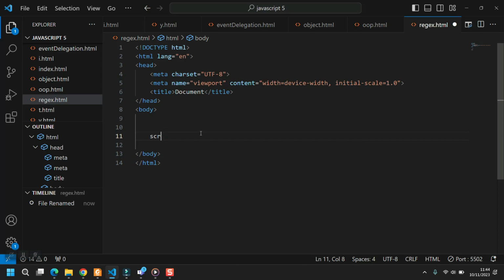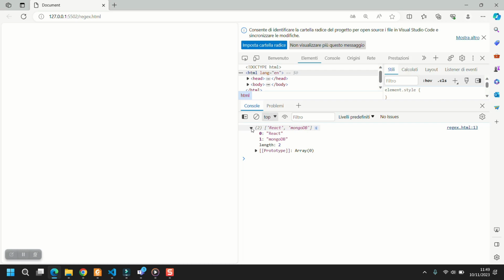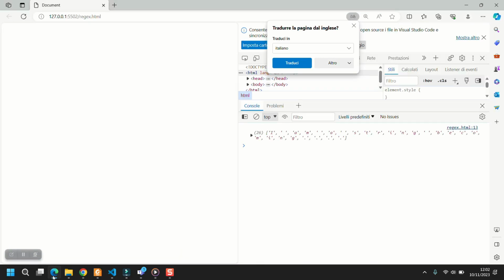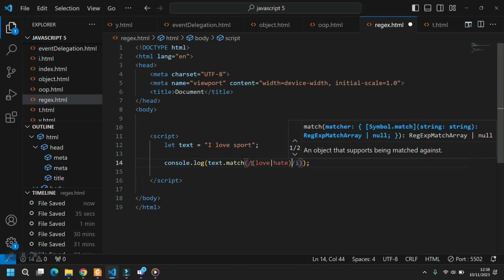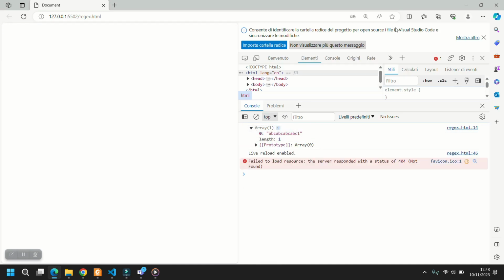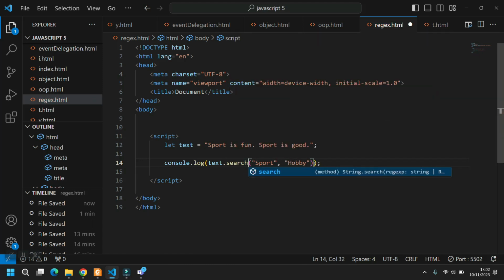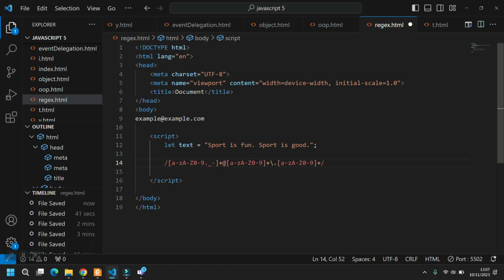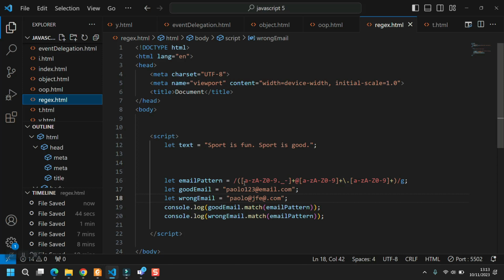Javascript Lesson 16 - Regular expression , REGEX.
Welcome to the sixteenth video in our series about JavaScript! In this installment, we delve into the fascinating world of regular expressions. Regular expressions are powerful tools that allow you to search, match, and manipulate text patterns in JavaScript. Whether you're a beginner or an experienced programmer, this video will provide you with a comprehensive understanding of regular expressions and how to use them effectively in your JavaScript code.

🔥 Playlists for Each Programming  Language:

1️⃣ JavaScript Mastery:  Uncover the secrets of JavaScript with our comprehensive playlist. From basics to advanced concepts, follow along as we unravel the power of this dynamic language.

2️⃣ CSS Unleashed: Dive into the world of styling with our CSS playlist. Transform your web designs with the latest tips and tricks in Cascading Style Sheets.

3️⃣ HTML Essentials:  Build the foundation of web development with our HTML lessons. From structure to semantics, master the art of creating engaging and accessible web pages.

4️⃣ Mastering Windows Command:   Navigate the command line like a pro with our Windows Command playlist. Learn the ins and outs of this powerful tool for efficient system management.

5️⃣ PHP Demystified: Unravel the mysteries of server-side scripting with our PHP lessons. From basic syntax to advanced functions, become proficient in one of the most widely used web development languages.